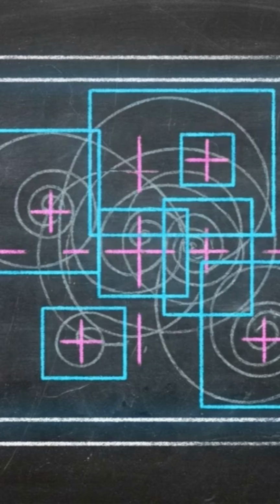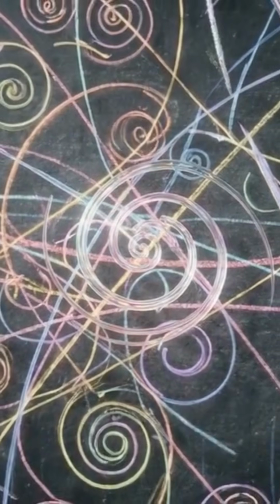Studying and analysing the bubble chamber tracks of particle interaction